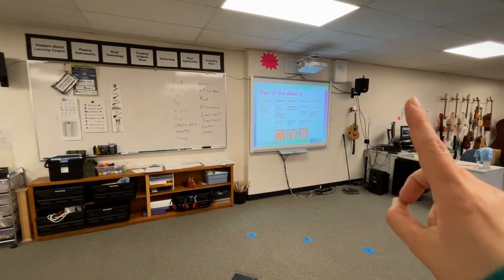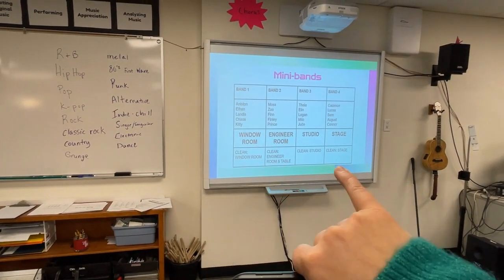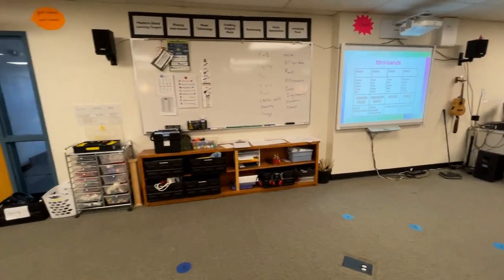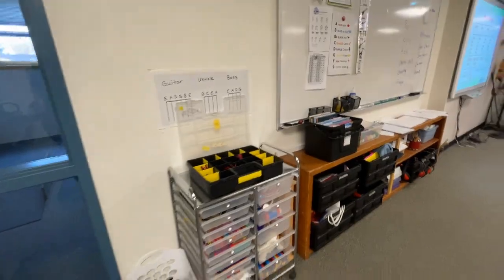Modern Band Room Tour, Dream Room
Here's a tour of my modern band classroom.  It's kind of the ultimate modern band room.  I'm thankful everyday to work in this space with K-12 students.